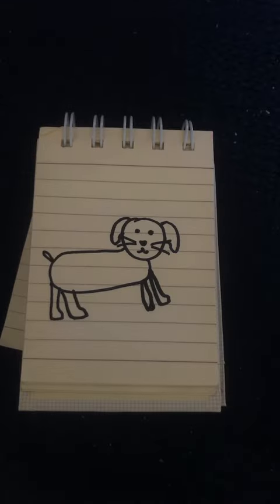This is so HARD!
And share my videos!

THANKS! 🎀